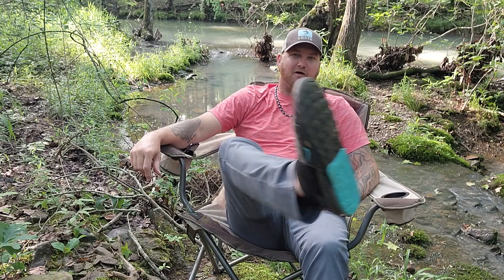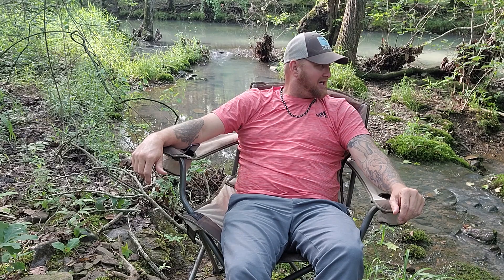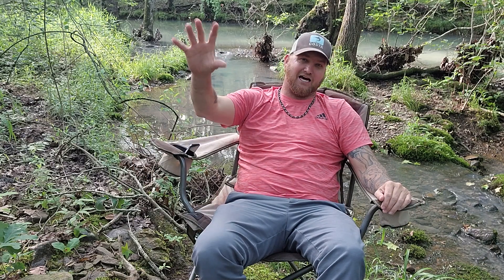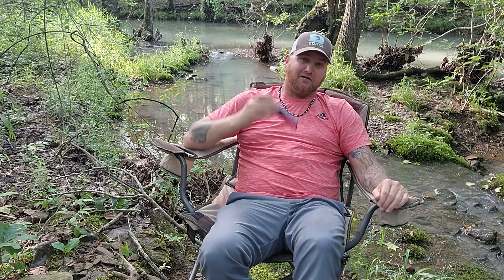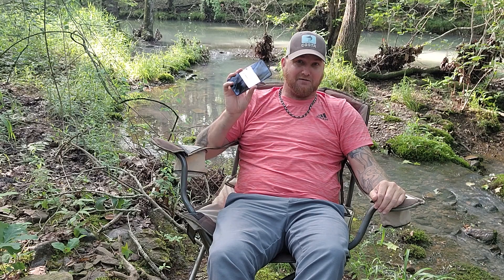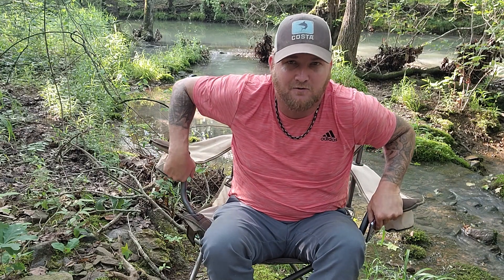I DID NOT EXPECT THIS | off-grid | cabin build | tractor work | homesteading | log cabin | DIY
What a day I can't believe this happened, so let's talk about it and answer some great questions from you guys.
 | off-grid | cabin build | tractor work | homesteading | log cabin | DIY